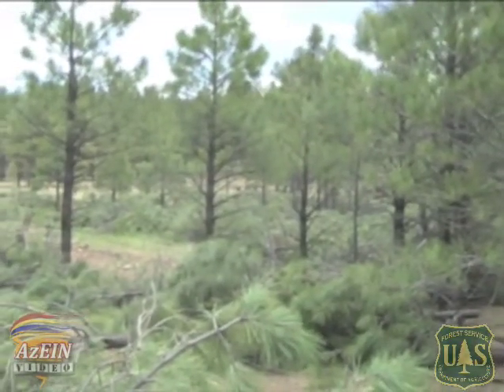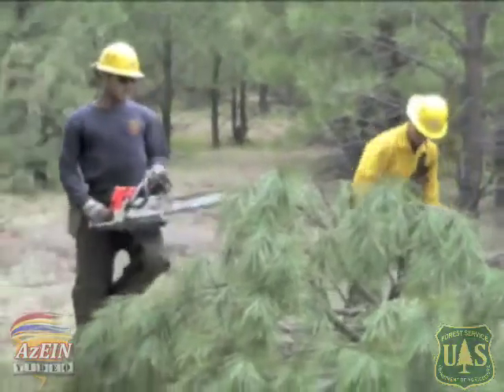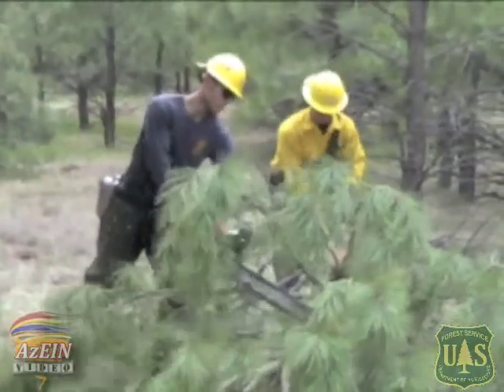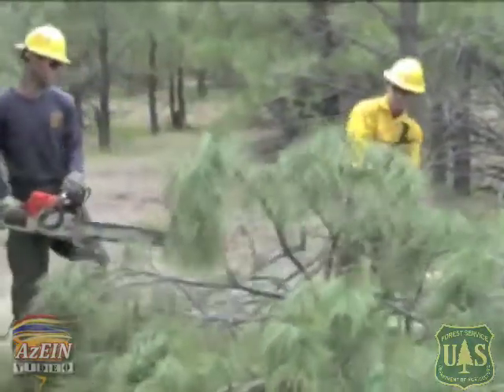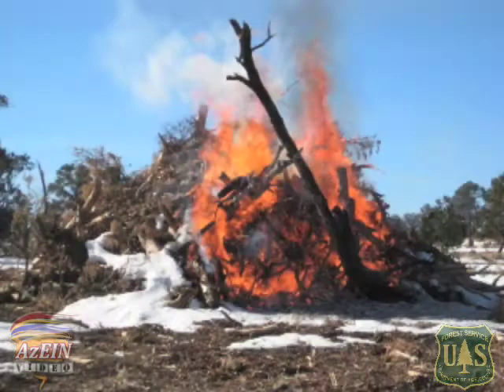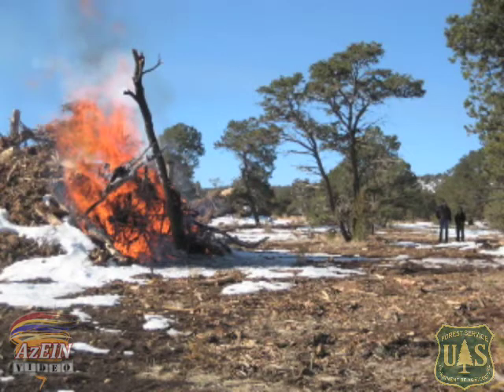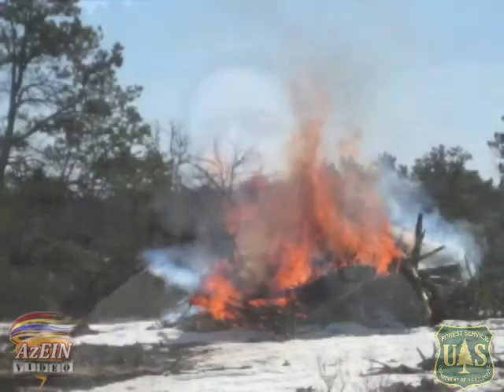Forest Thinning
Webisode 04: Public Affairs Officer Brienne Magee explains how forest thinning projects contribute to forest health and help mitigate wildfire severity.